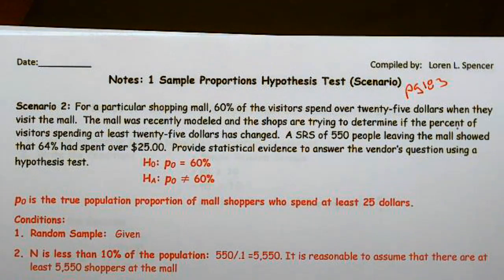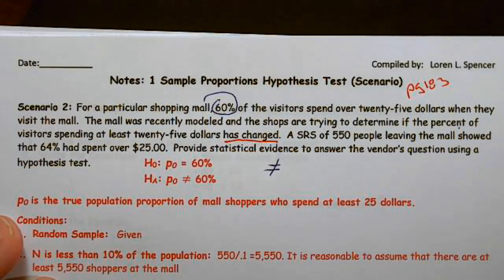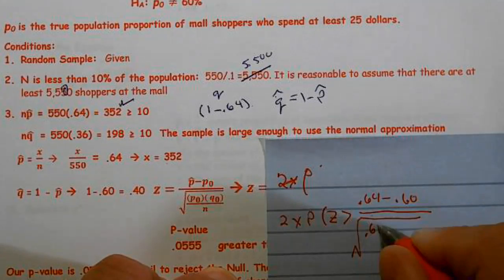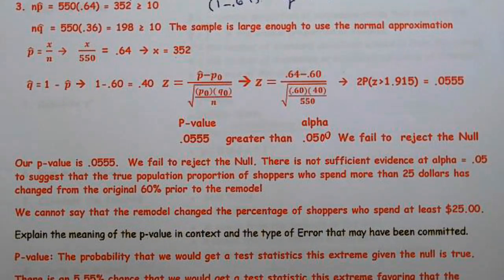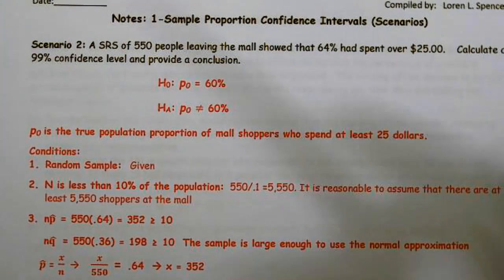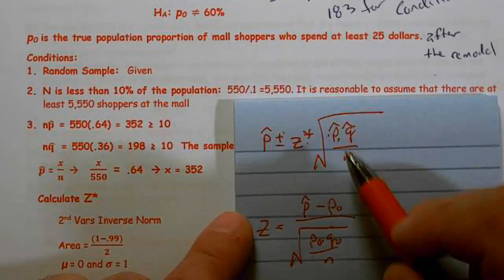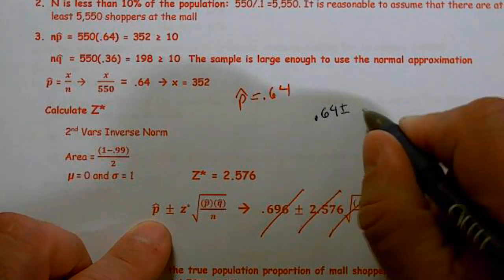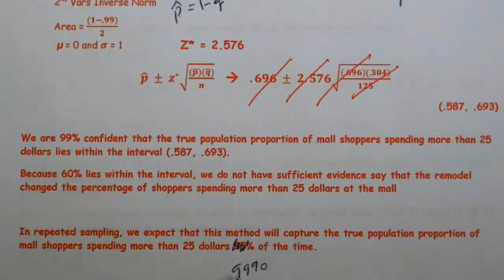04 1 Sample Proportion Scenario 2 Pg 183 and 185